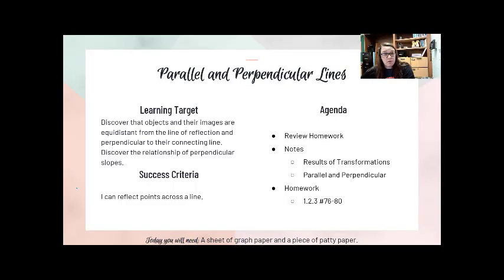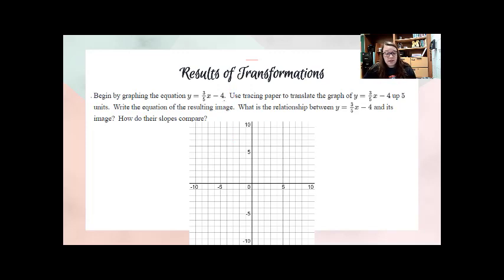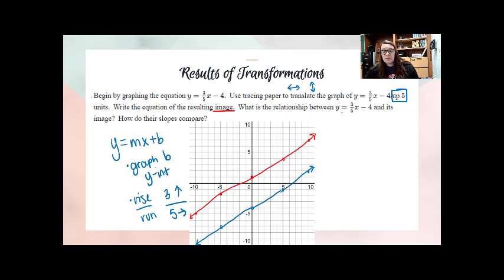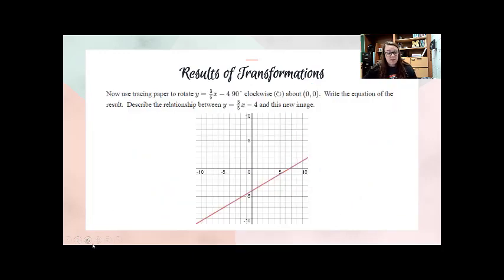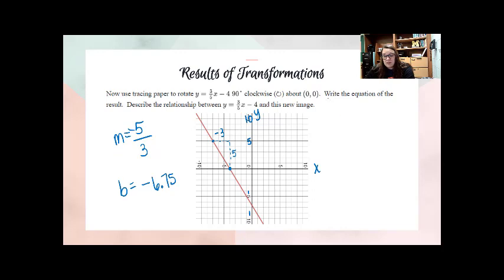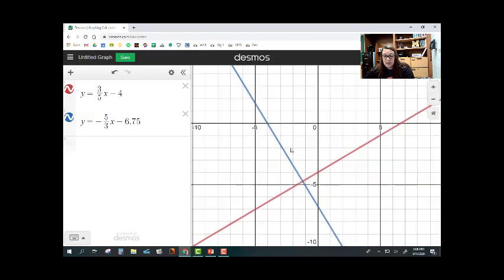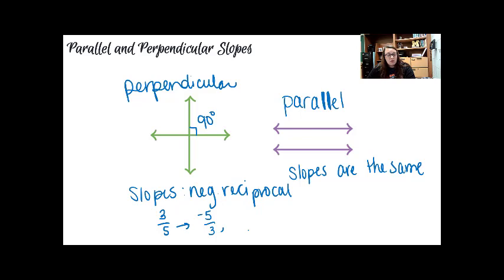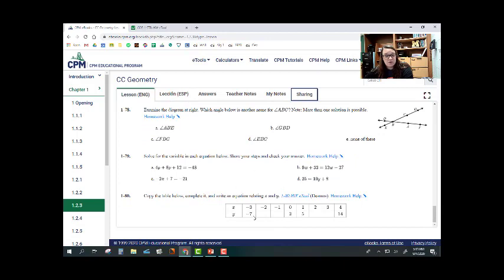Parallel and Perpendicular Lines